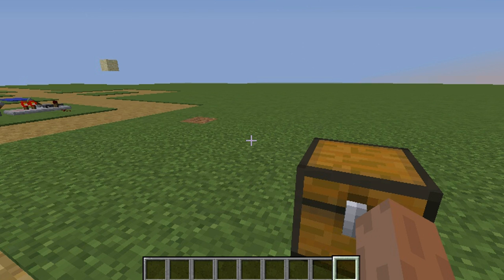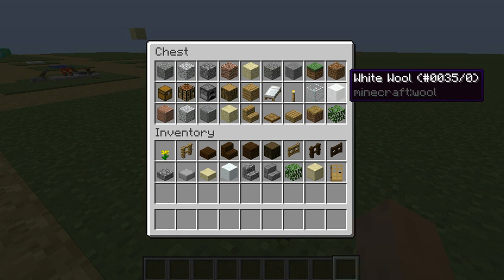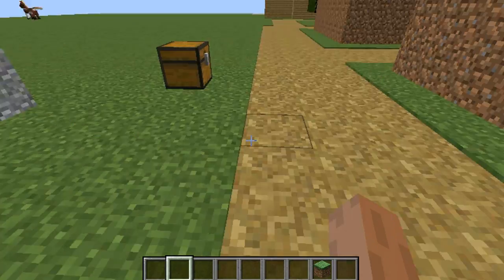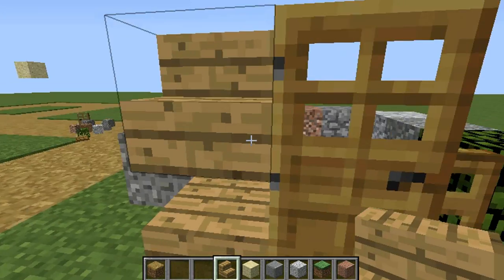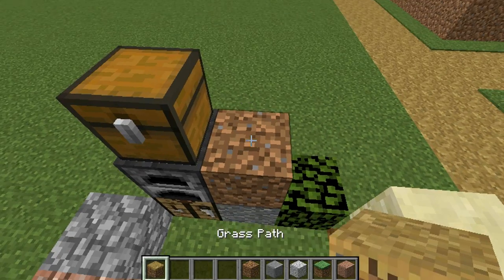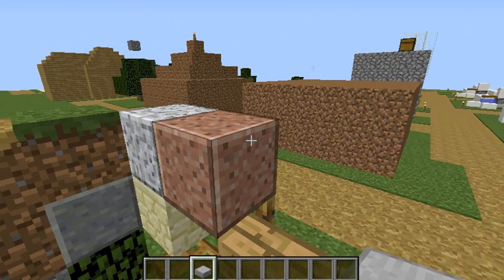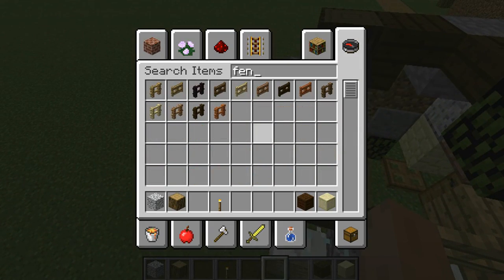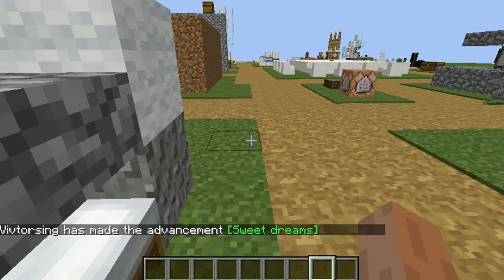Minecraft 1.12.2:How to make the ulgyest house